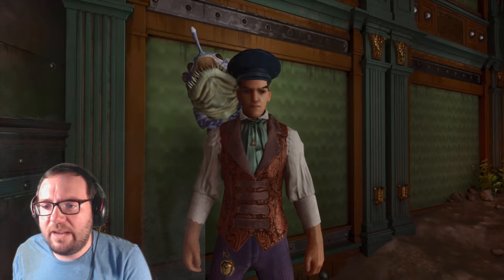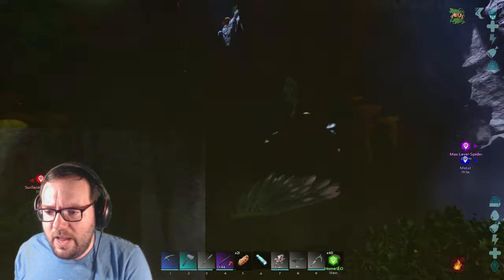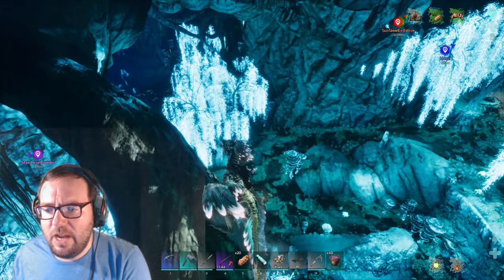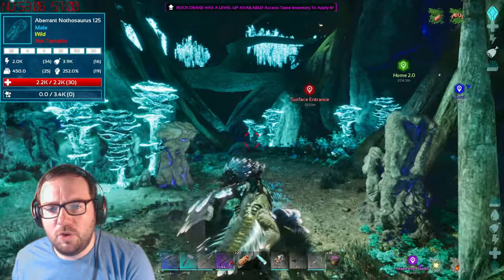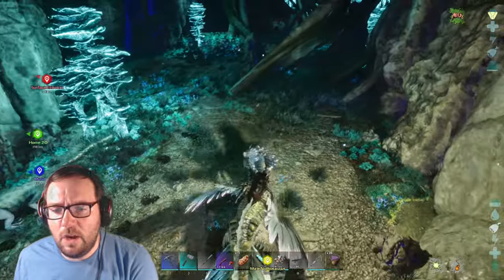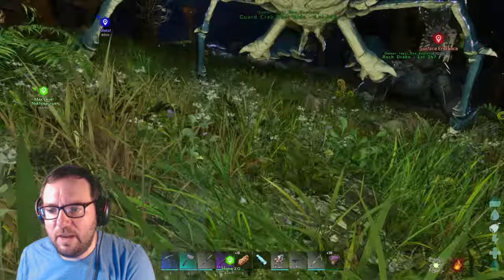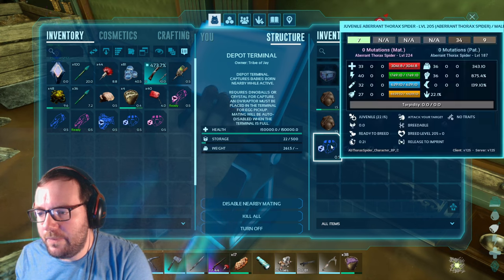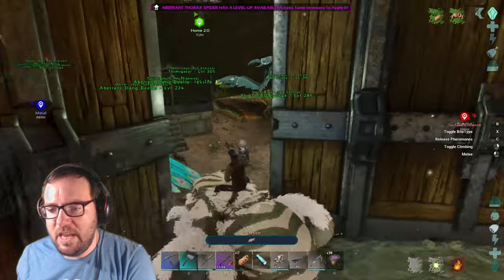Taming Cosmo's Rideable Cousin! Ark Aberration Ascended Ep 19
On today's episode, we will be taming the Giant Thorax Spider as well as a couple more Nothosaurs. Enjoy!